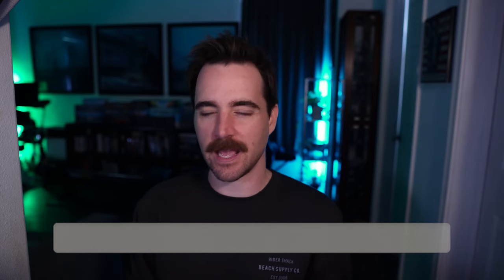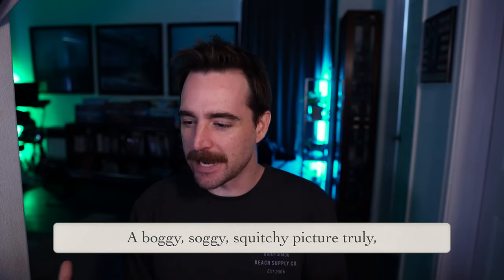Moby Dick Analysis: Chapter 3 - The Spouter Inn (or, my friend the harpooner)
This week we're making a new friend and selling our head in Moby Dick, Chapter 3: The Spouter Inn.

0:00 - Intro
0:57 - A Boggy Soggy Picture
4:10 - A Tale of Two Ishmaels
6:00 - Racism in Moby Dick
7:22 - Is Ishmael White?
8:32 - Ishmael Does Some Bits
9:49 - On Bulkington
10:56 - Ishmael as Lazarus
11:49 - Meeting Queequeg
14:31 - Outtro

AWB Elsewhere:
About Me:
Just a reader/writer guy. Nothing fancy. I have two dogs.